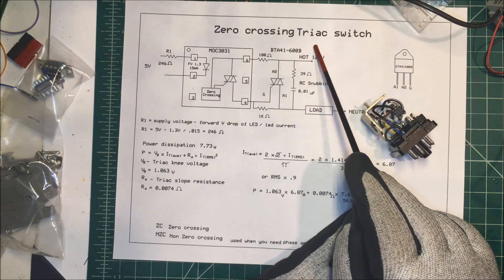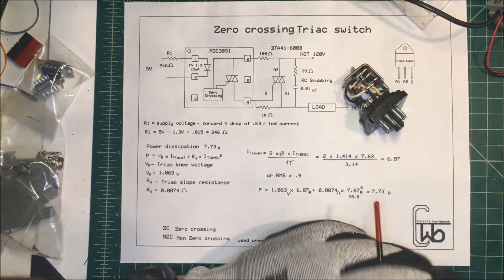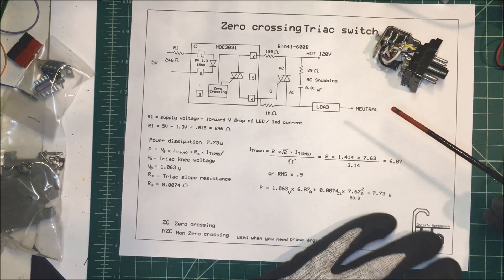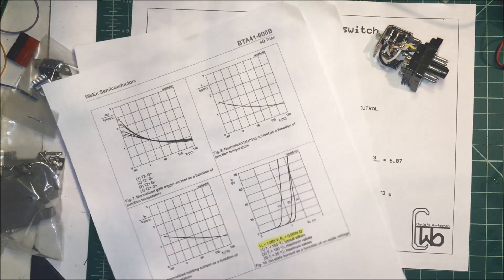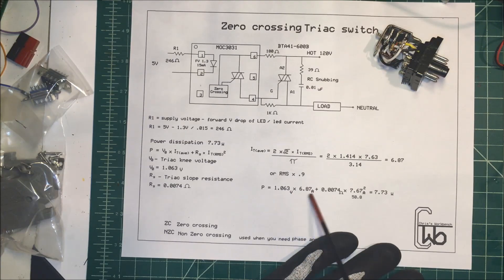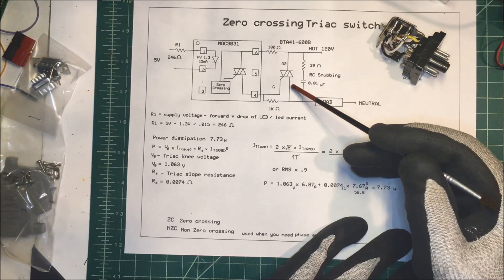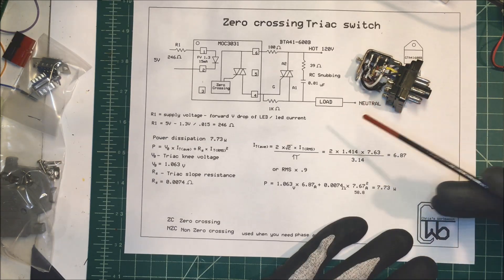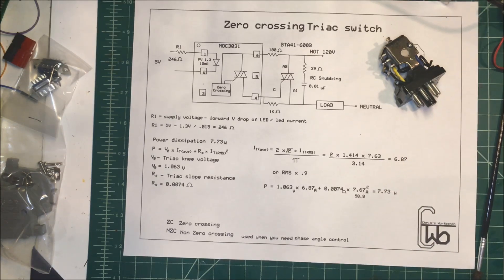Triac power dissipation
How to calculate power dissipation